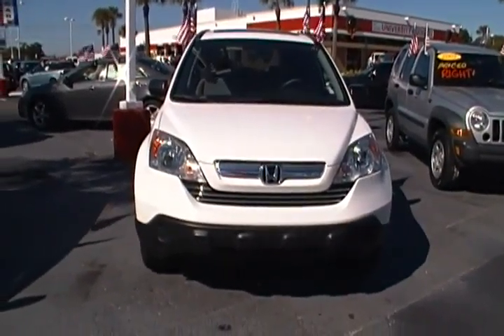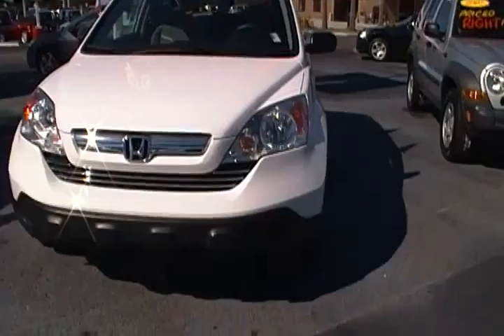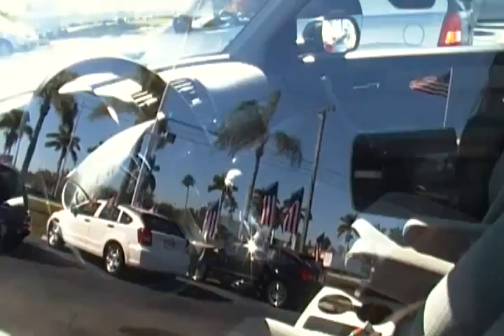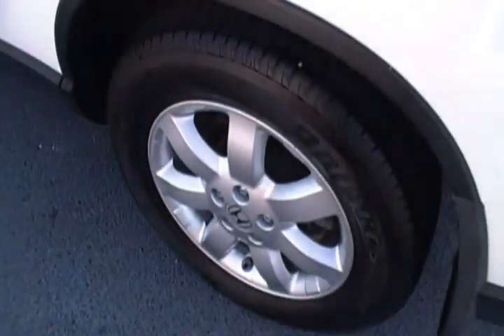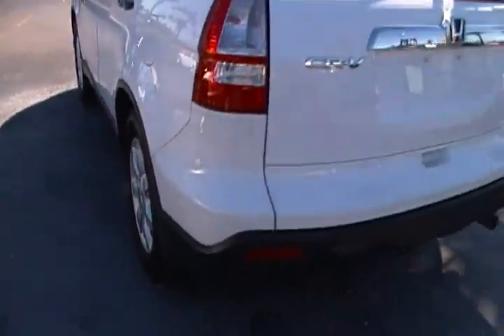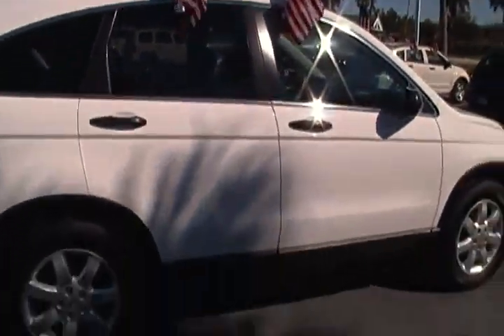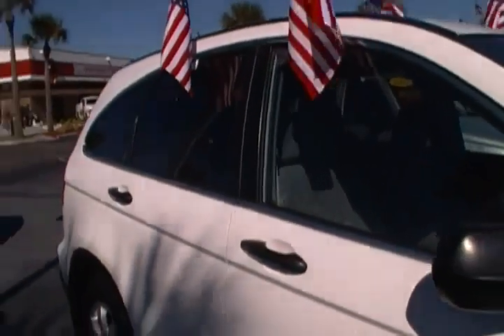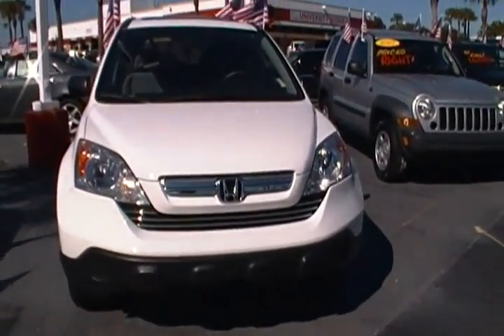2008 Honda CR-V in Miami at University Dodge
2008 Honda CR-V EX for sale in Davie

Color: White
Miles: 35,852